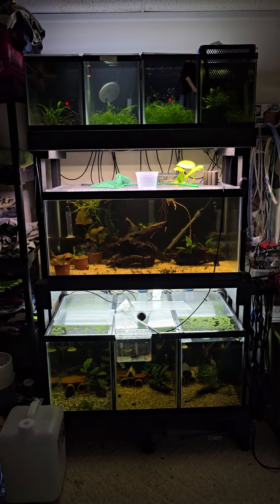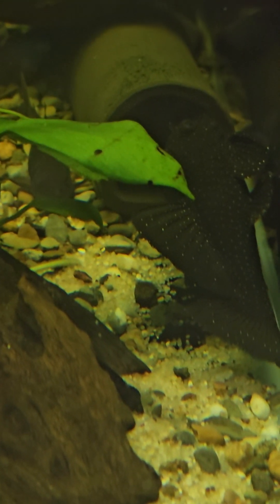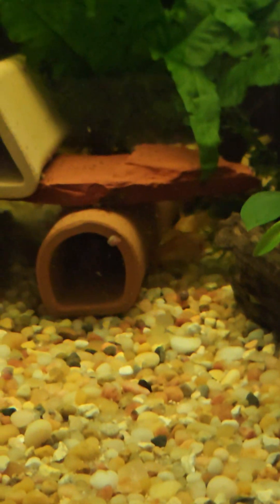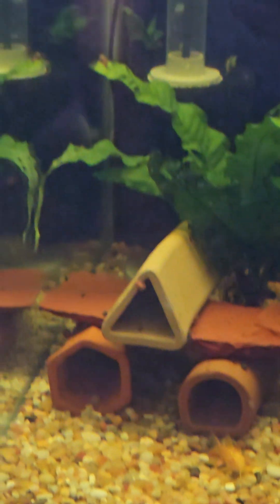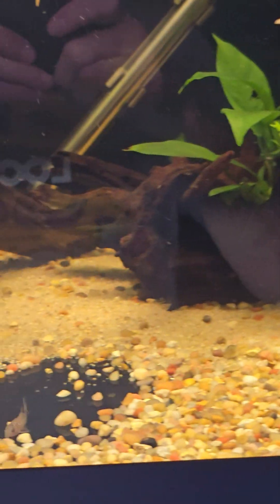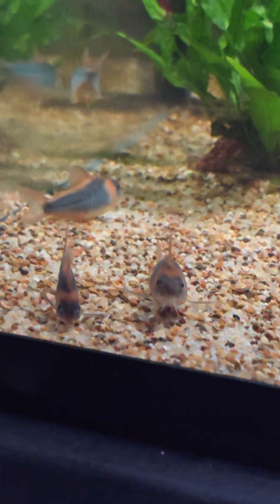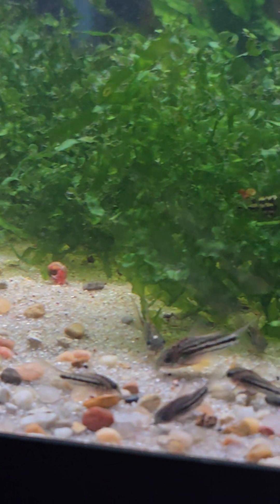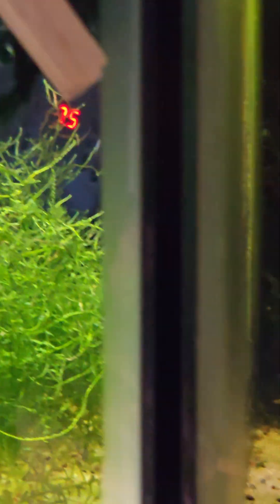my newest rack I built a few months ago.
a start to showing my different aquarium racks and fish.